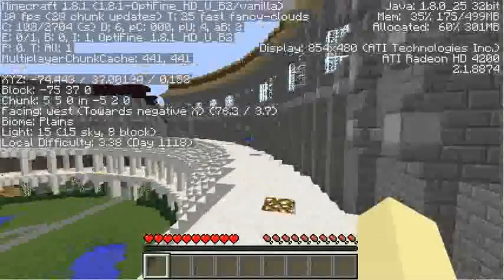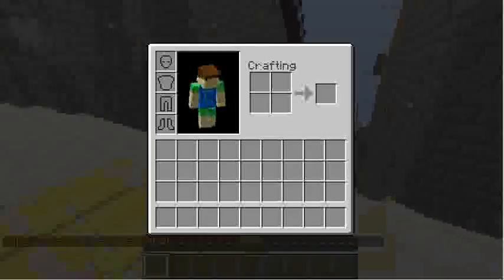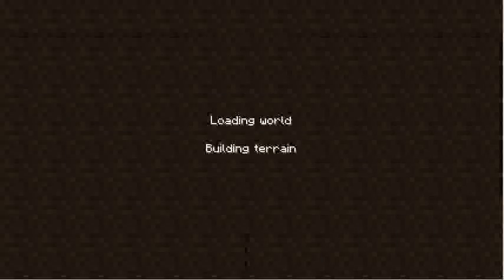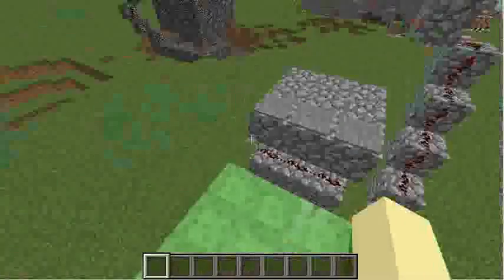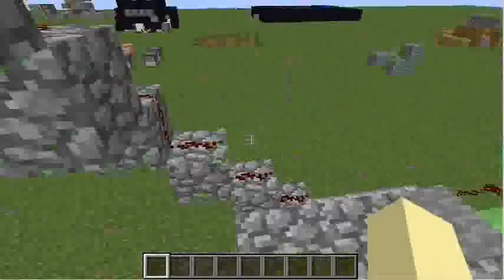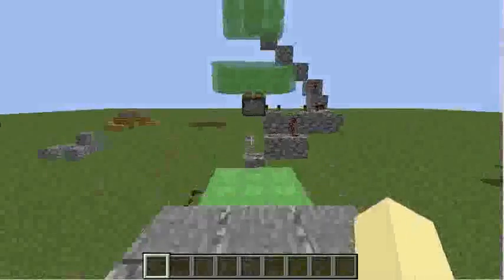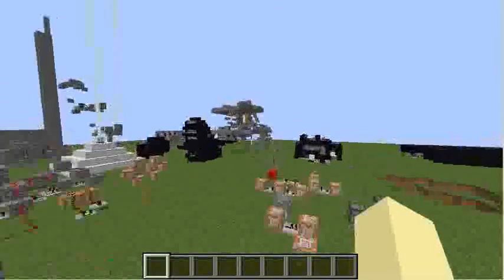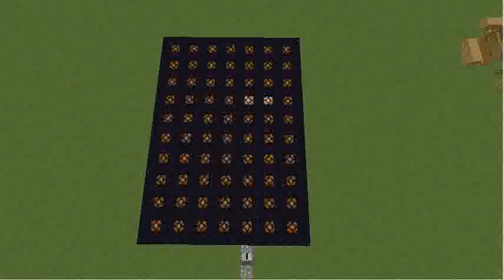Minecraft: Test Video 2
Apparently windowed mode works somewhat acceptably.